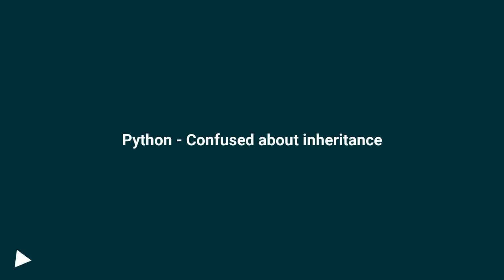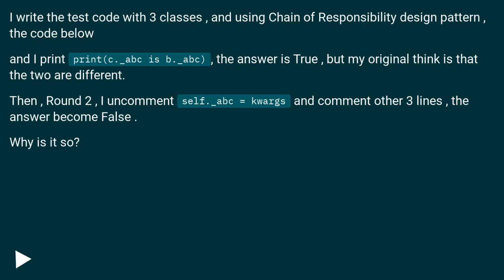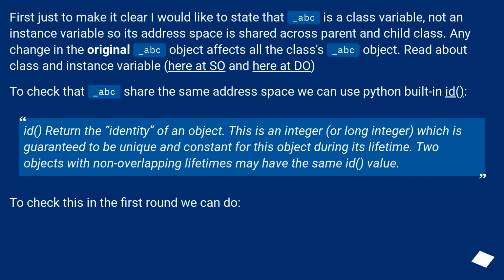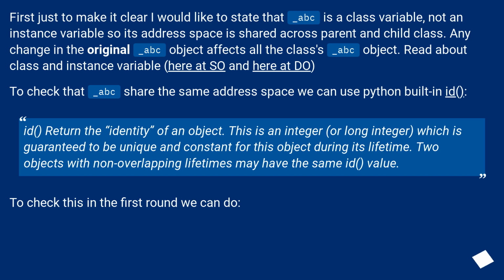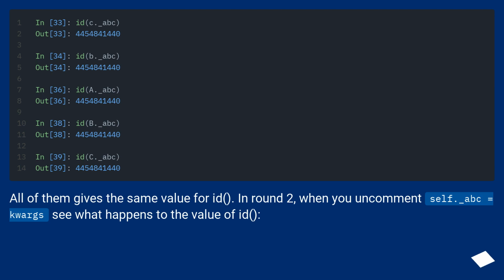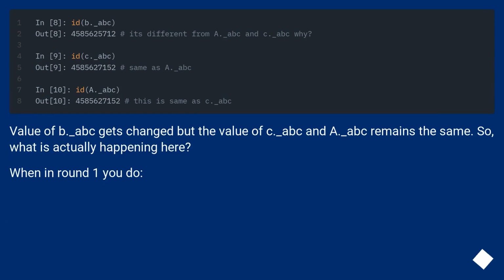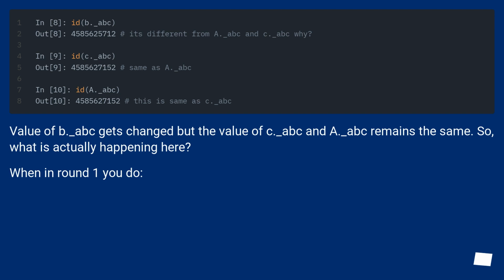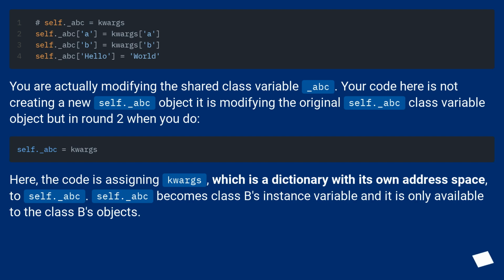Python - Confused about inheritance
Chapters
00:00 Question
01:16 Accepted answer (Score 3)
04:12 Thank you